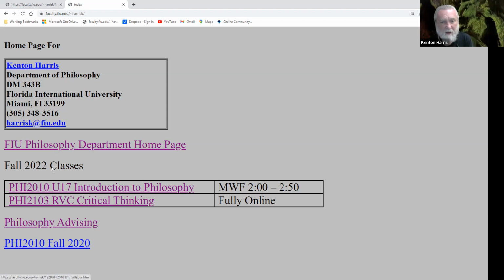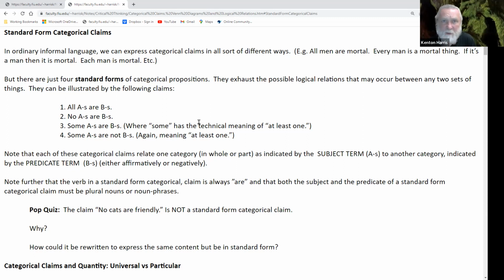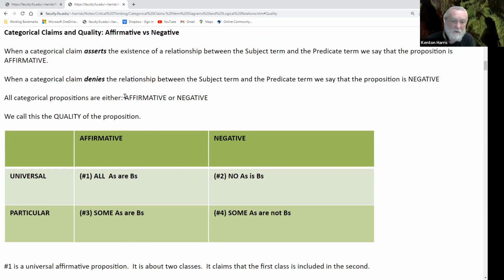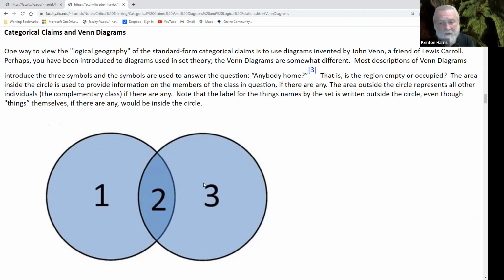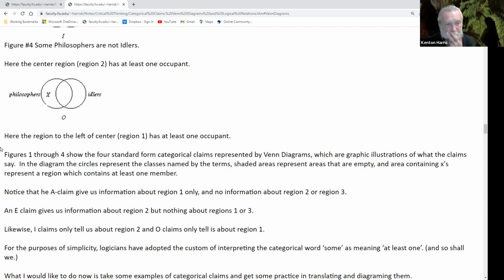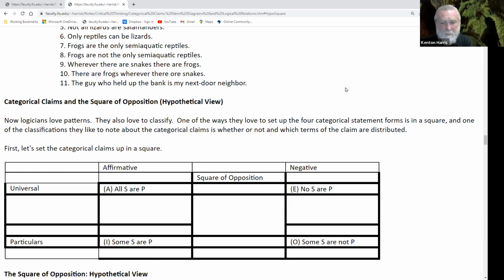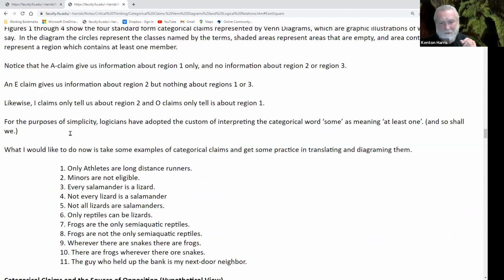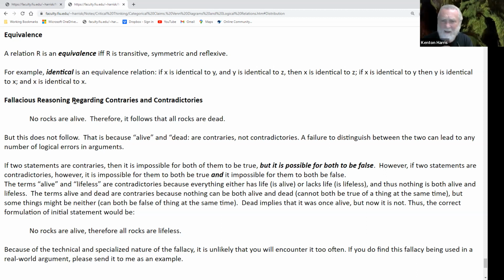CT Lecture 16 Deductive Arguments 1 Categorical Claims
Categorical Claims and the Square of Opposition (Hypothetical View)
The Square of Opposition: Existential View
Categorical Claims and Distribution
Logical Relations
Fallacious Reasoning Regarding Contraries and Contradictories